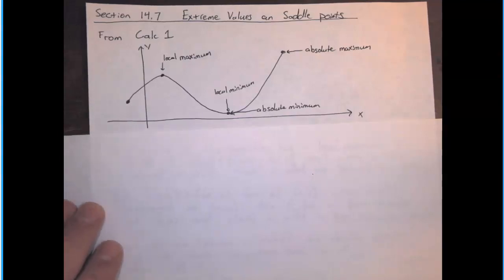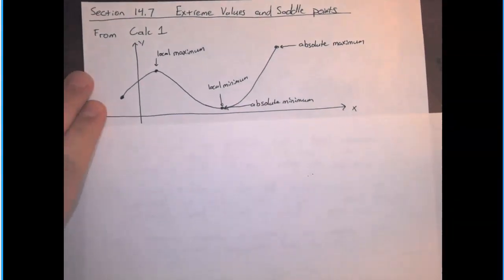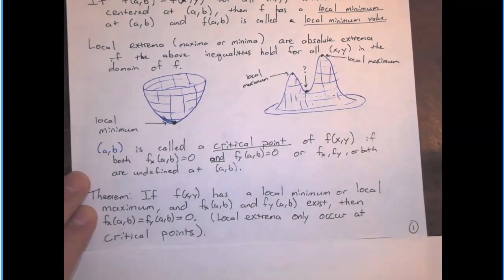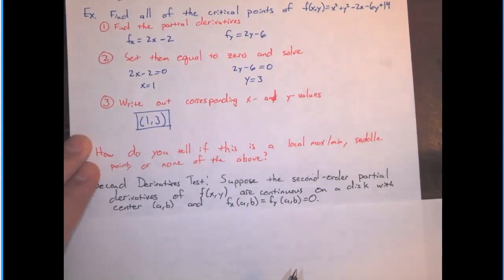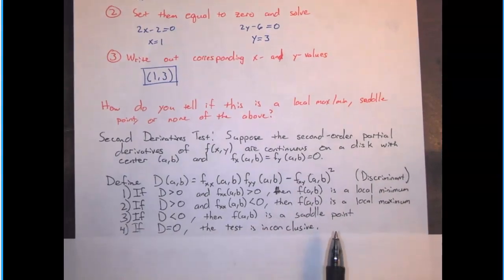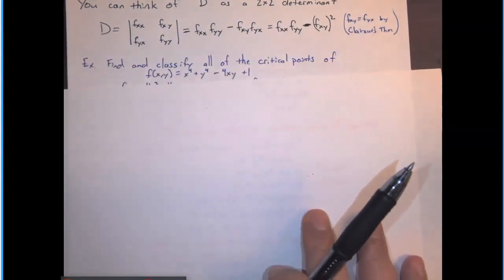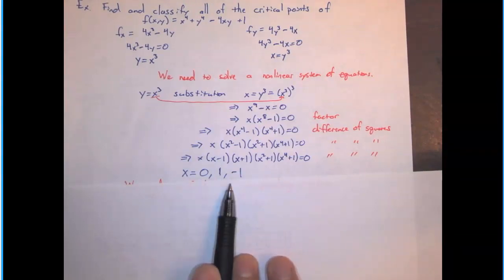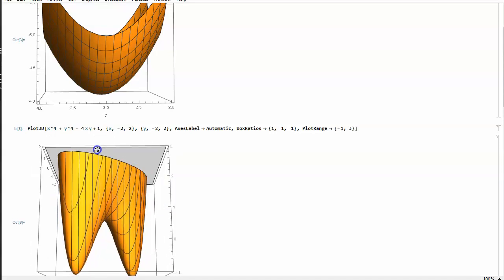Section 14.7 part 1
In this video we discuss how to find local max/mins of functions of two variables.